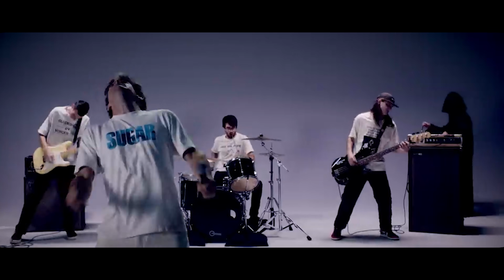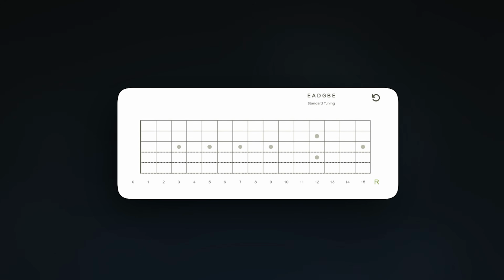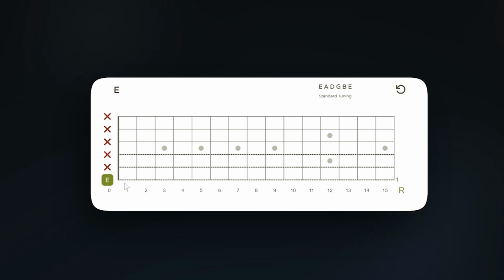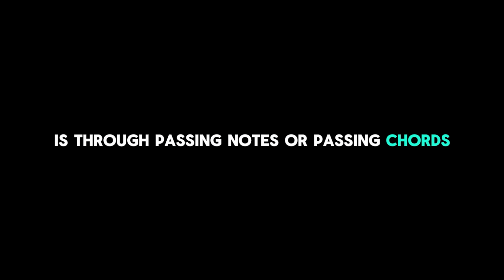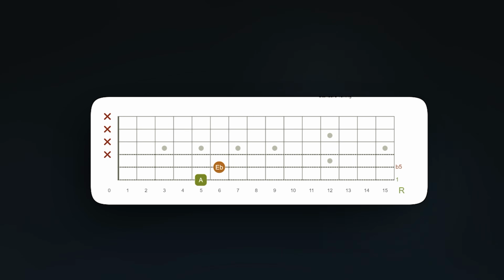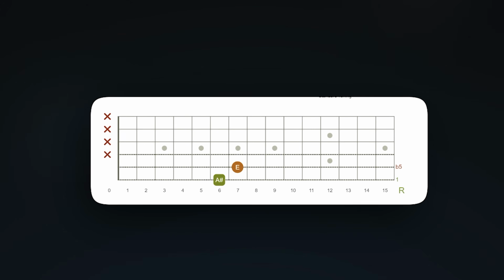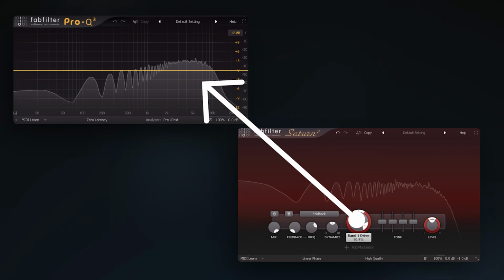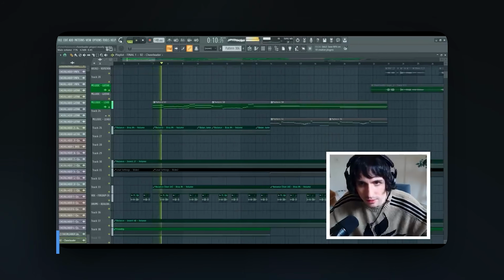The Chord Trick EVERY Punk Guitarist Should Know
Struggling with your music? I offer 1-on-1 lessons in production, recording, and mixing - tailored to you. Hit the link, tell me what you need, and I’ll build a custom plan to get your sound where it needs to be:

Learn more about me, my productions and all the tools you’ll ever need to craft your own world-class punk & emo songs: